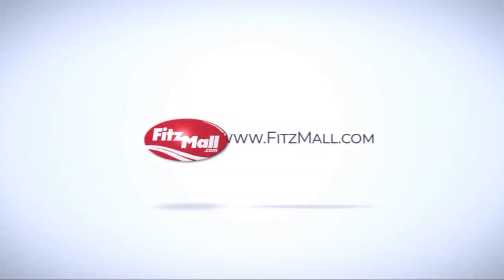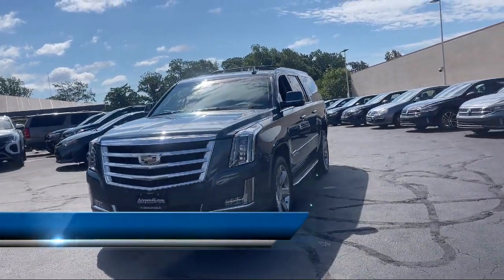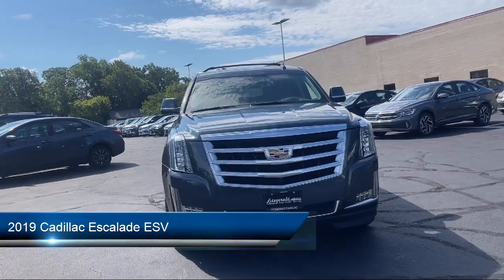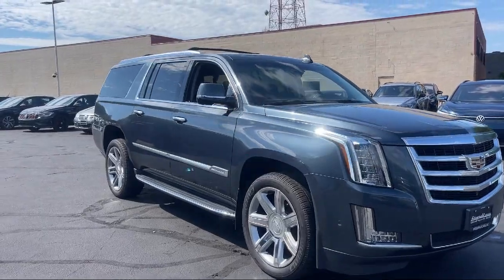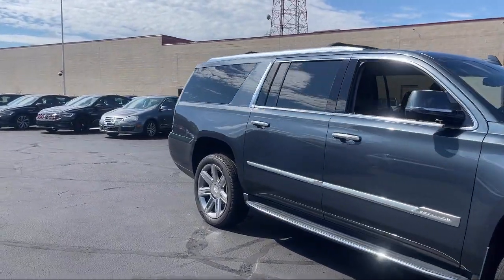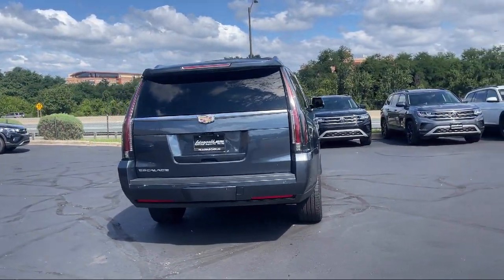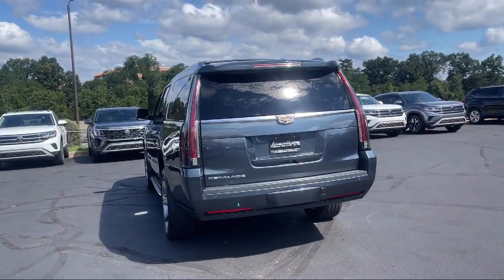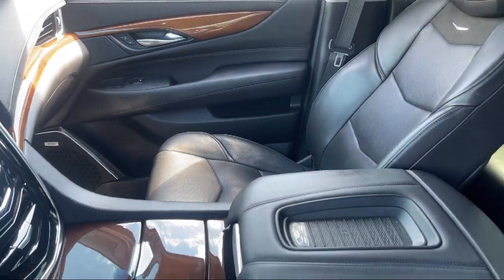2019 Cadillac Escalade ESV 4WD 4dr Luxury Annapolis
2019 Cadillac Escalade ESV 4WD 4dr Luxury - Stock Number: C418842A - VIN: 1GYS4HKJXKR147730.